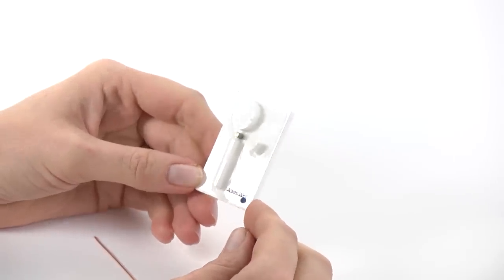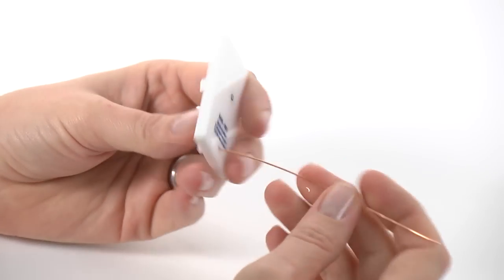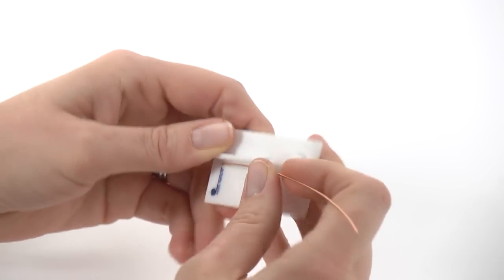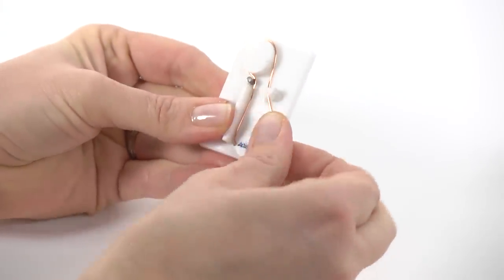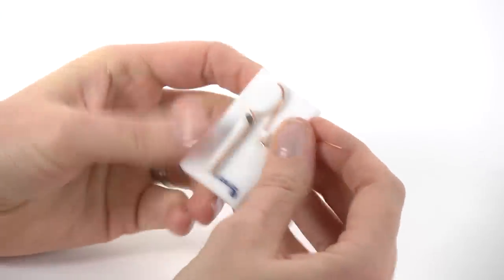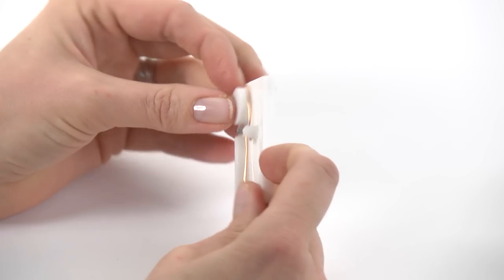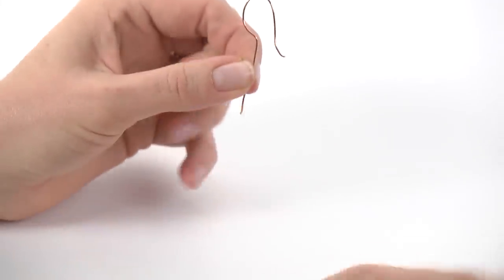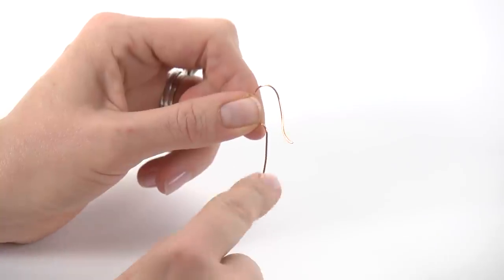How To Use Open Ear Wire Jig